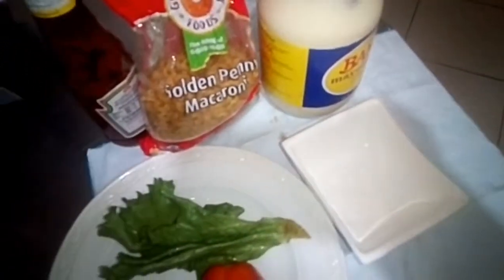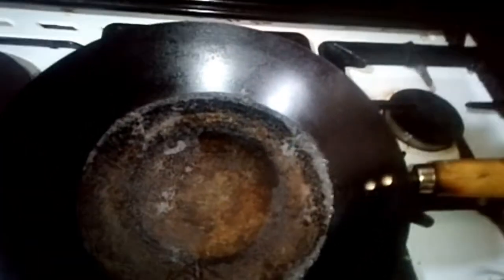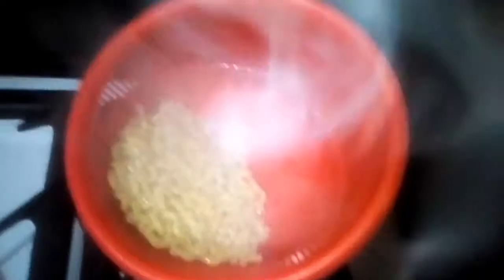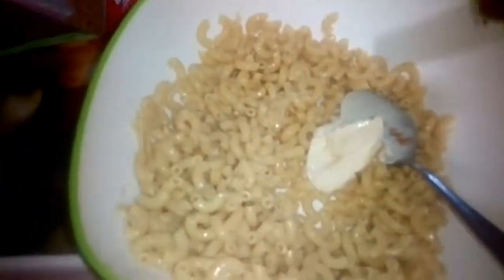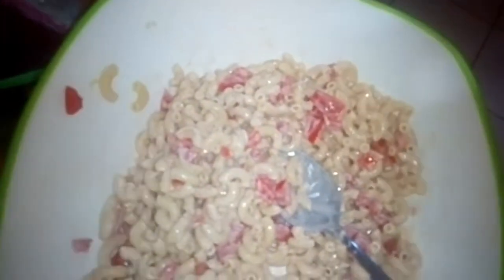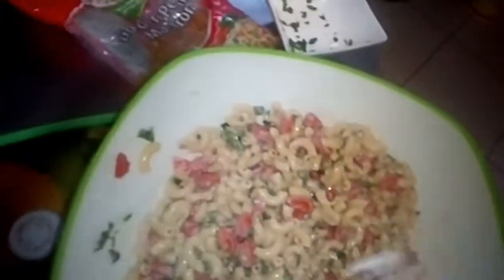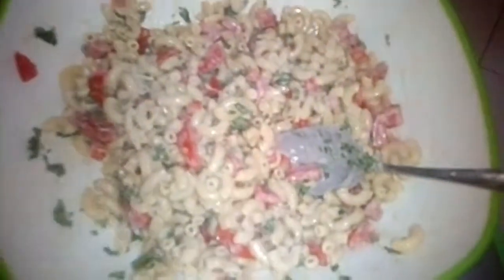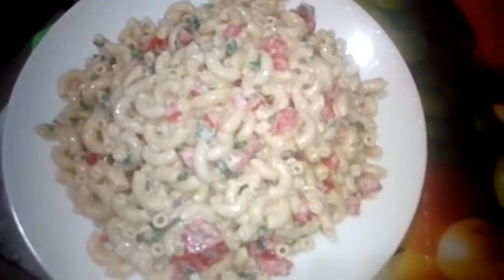HOW TO PREPARE MACARONI SAlAD